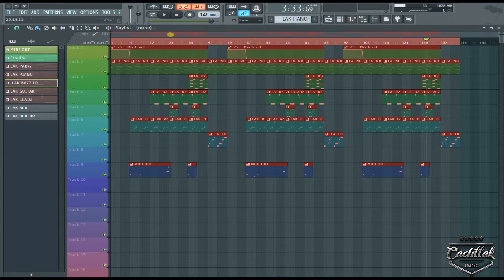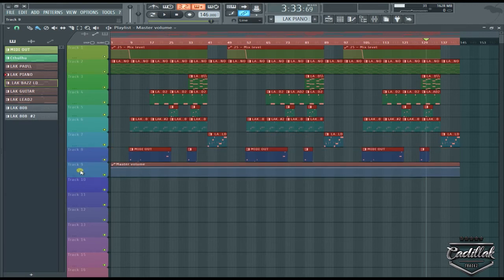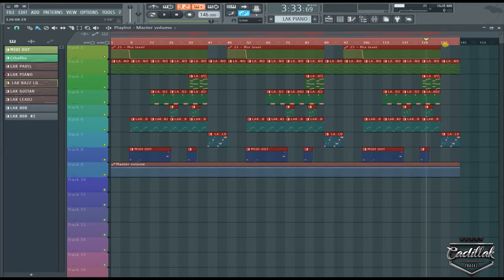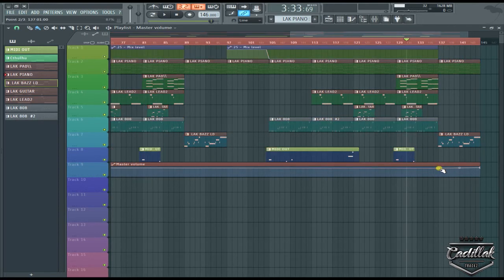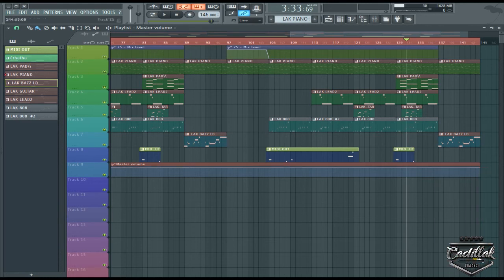QUICK TIP # 86- FADE OUT- CADILLAKTRACKZ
MASCHINE 2.7 AND FL STUDIO -QUICK TIP # 86- FADE OUT- CADILLAKTRACKZ

HOW TO FADE OUT

FOLLOW CADILLAKTRACKZ!